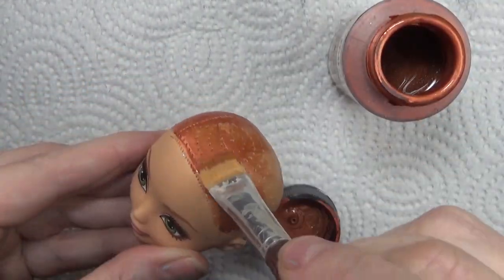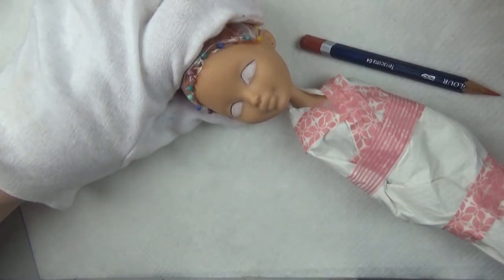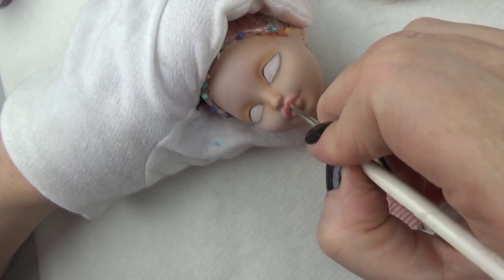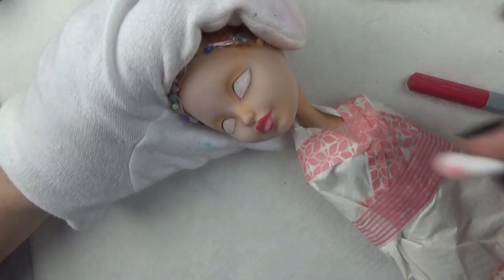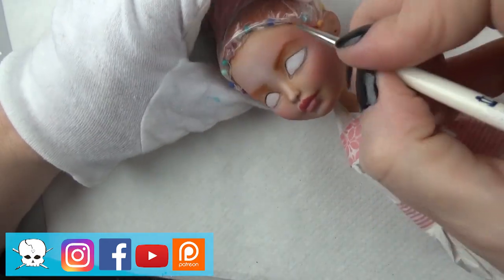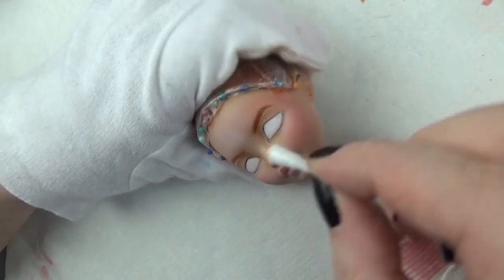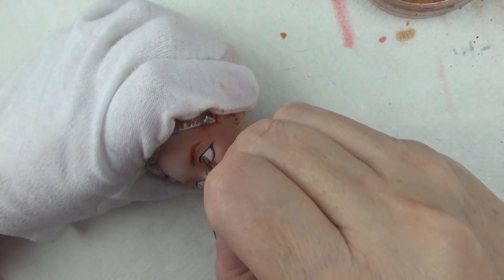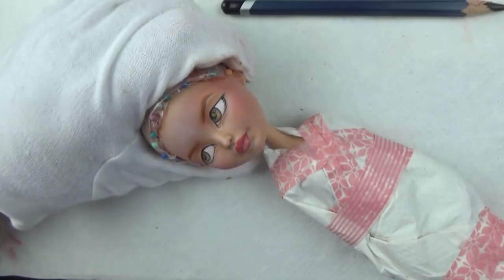OOAK Ever After High Doll Pretty In Pink Andie Walsh Repaint by Skeriosities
This video is a customization of an Ever After High Doll.  I took an Ashlynn Ella doll and repainted her to resemble Andie Walsh, Molly Ringwalds character from the popular 80's Film Pretty In Pink.

      If this video quality is poor and blurry, please click
      on the settings icon on the bottom right corner of the
      video. It is the gear shaped button next to the closed
      caption and the miniplayer. Once clicked, select
      quality and select a higher quality such as 480p or
      higher. The video will reload and will play clearer.

- Skeriosities